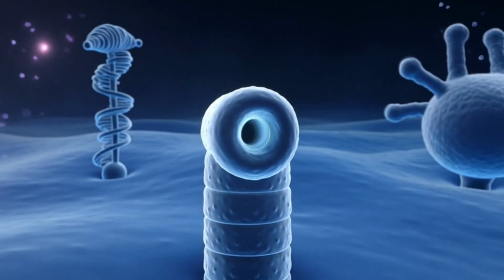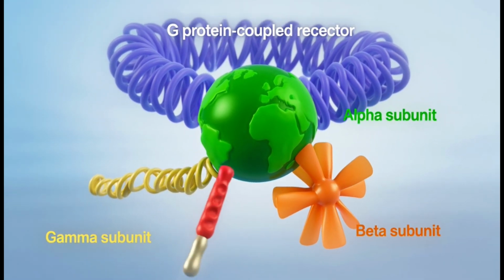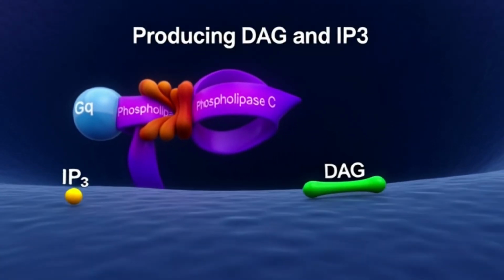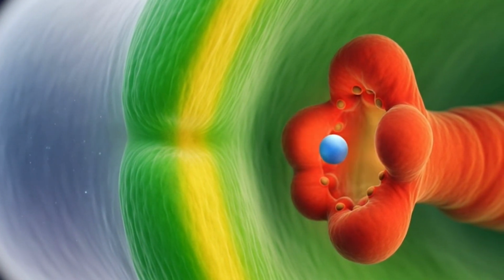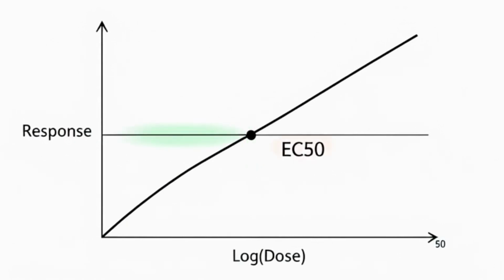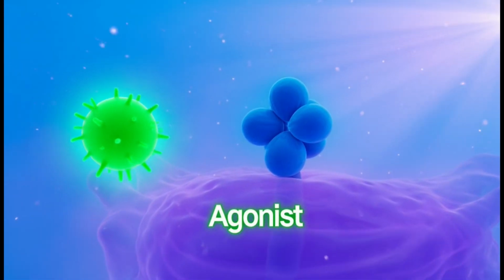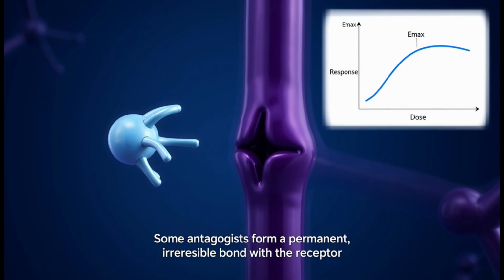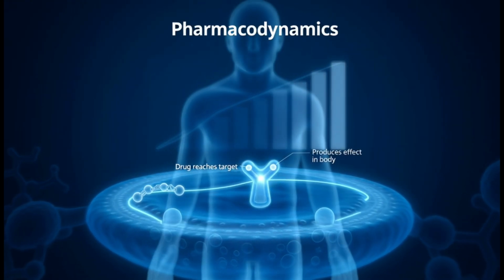Pharmacodynamics Explained | Mechanism of Drug Action | Complete Pharmacology Lecture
Welcome to MedAura! In this video, you'll learn Pharmacodynamics, the branch of pharmacology that explains what a drug does to the body and how drugs produce their therapeutic and adverse effects.

📚 Topics Covered:

Introduction to Pharmacodynamics
Mechanism of Drug Action
Drug Receptors and Receptor Types
Agonists and Antagonists
Dose–Response Relationship
Potency and Efficacy
Therapeutic Index
Clinical Applications with Easy Examples

This lecture is ideal for B.Pharm, D.Pharm, Pharm.D, M.Pharm, Nursing, Medical, and Life Science students, as well as aspirants preparing for GPAT, NIPER, and other pharmacy competitive examinations.